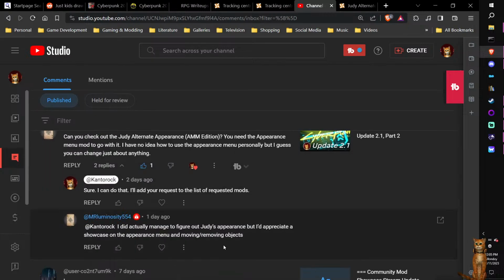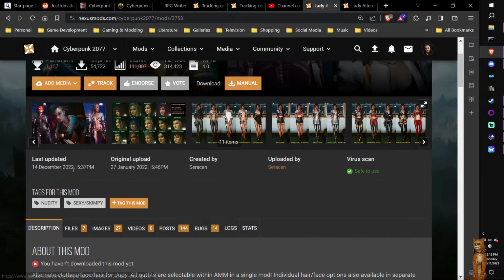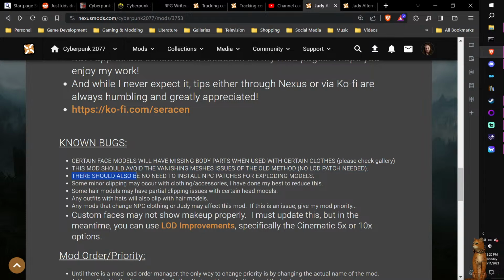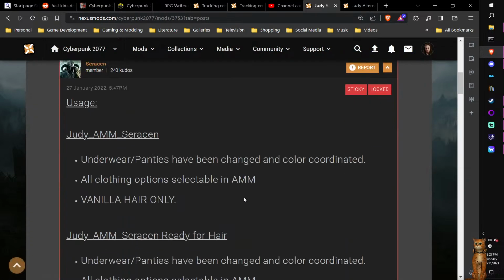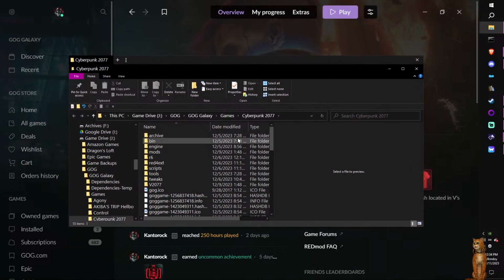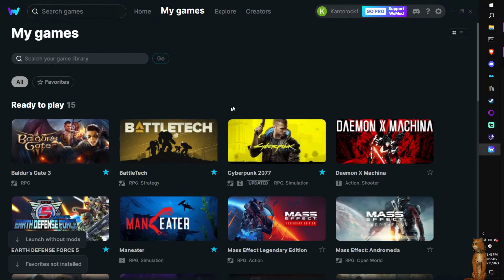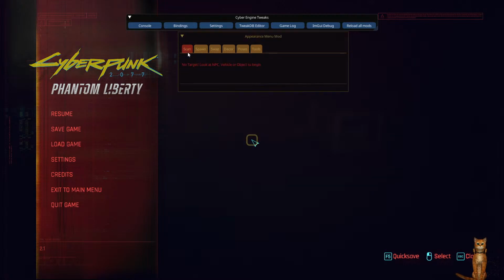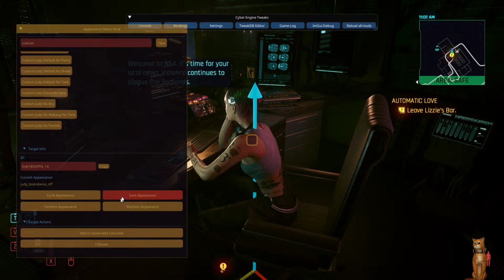Community Mod Requests 011: Cyberpunk 2077 "Judy Alternate Appearance (AMM Edition)"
"Wake up, samurai! We've mods to review!"

Interested in me testing out a mod for you, so you don't have to waste your time doing it yourself, or use up your limited bandwidth downloading a mod just to find out you don't want to use it?

All you need to do is catch one of my live streams, and ask in chat me to test it out. Please provide the full name of the mod you wish me to test, the mod author's user name, and the site where I can find it.

///Install Method(s)\\\
---Manual Install

///Featured Game(s)\\\
---Cyberpunk 2077 w/ Phantom Liberty DLC (Update Version 2.1)

///Features Mod(s)\\\
---Judy Alternate Appearance (AMM Edition)

///Timecode(s)\\\
---Intro: 00:00:00 - 5:49
---Rogue Body Cyberware - Flat Edition: 5:49 - 56:08
---Opinion/s & Critique: 56:08 - 1:03:08
---Outro: 1:03:08 - 1:04:37